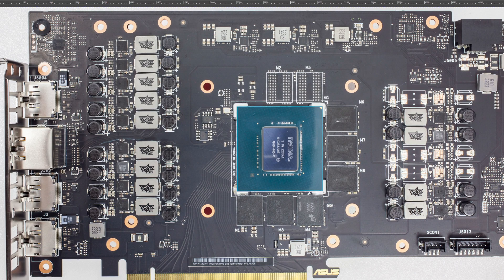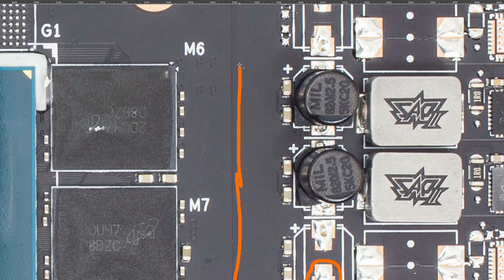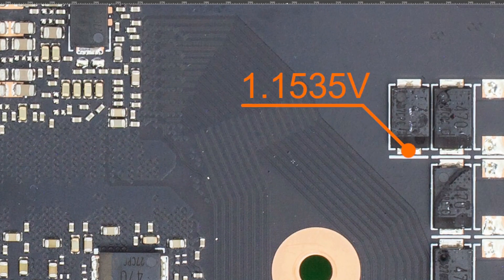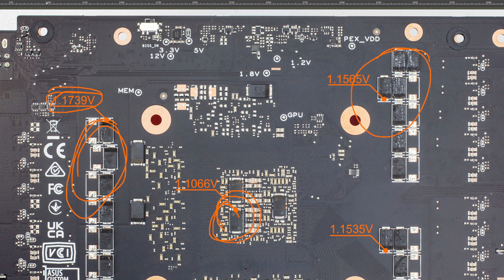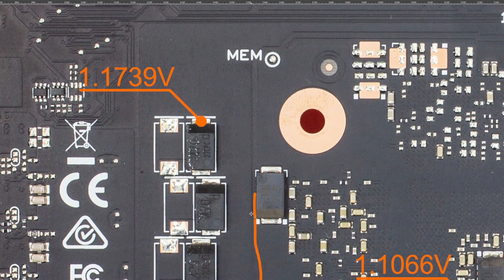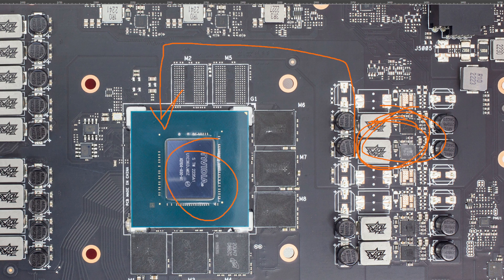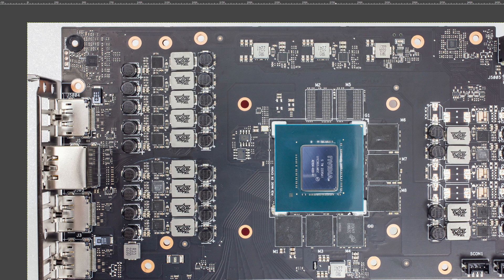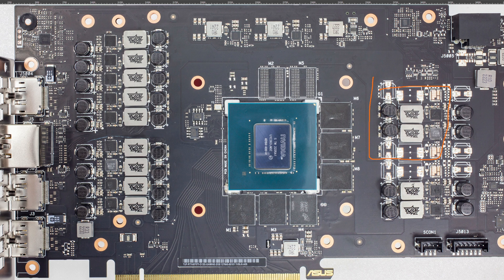investigating the Vcore VRM layout of the ASUS RTX 4070Ti TUF